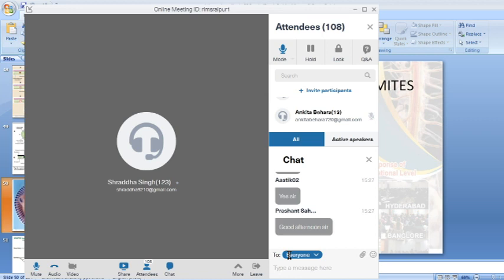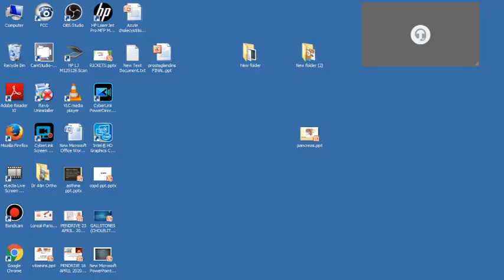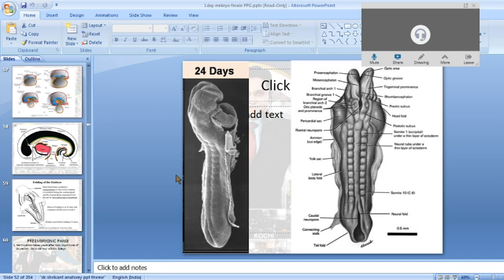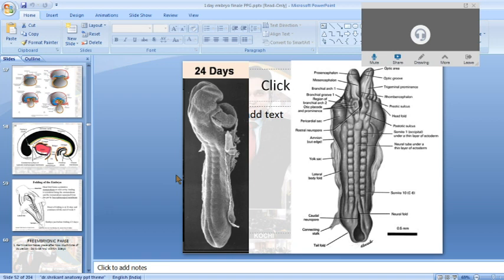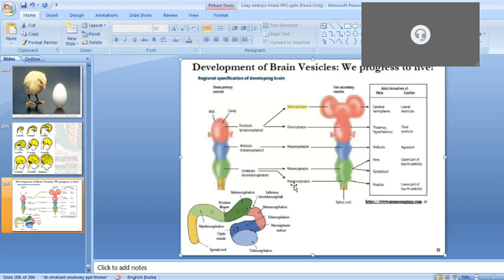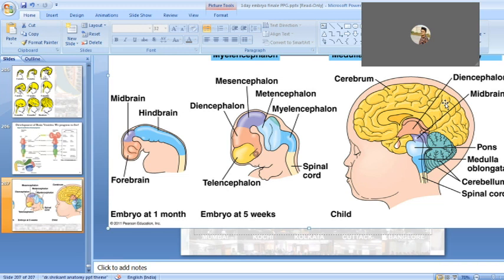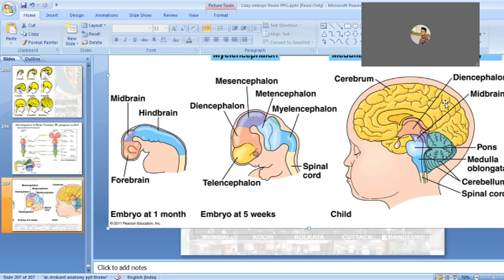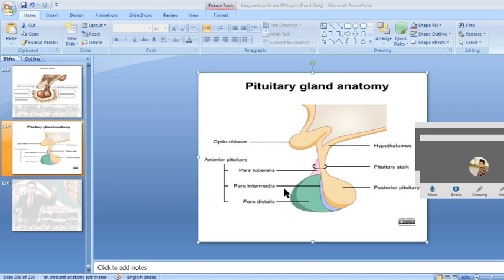Devlopment of CNS & Pituitary gland by Dr Shrikant Anotmy